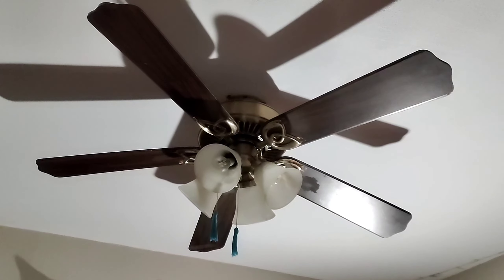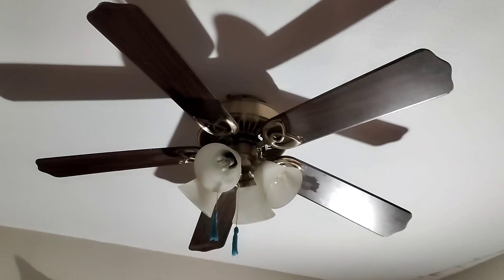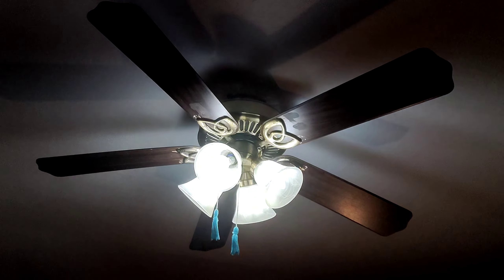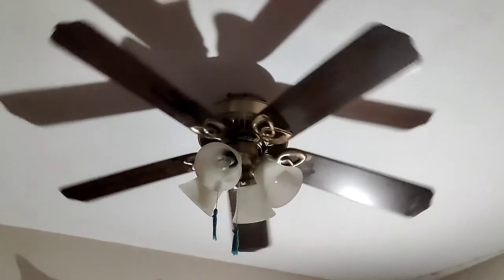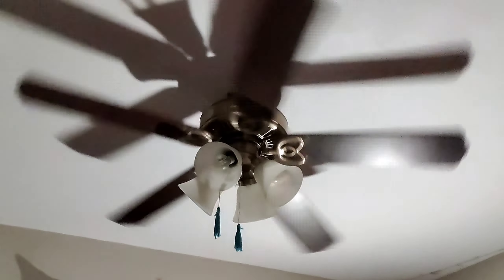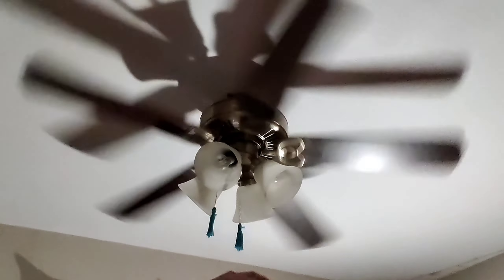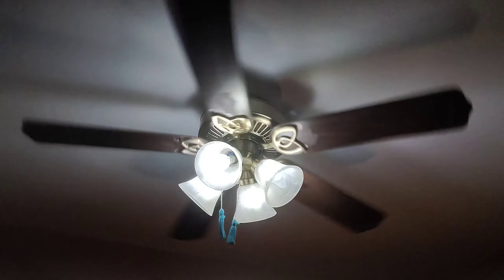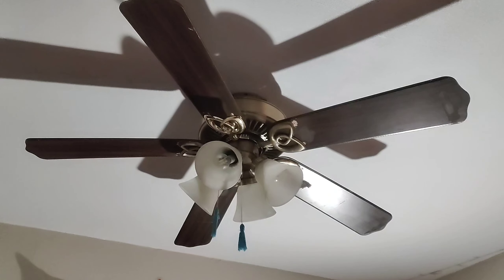52" Hampton Bay Huntington III Ceiling Fan (with commentary)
Blade arm from @Hunter1930soriginalfanlover